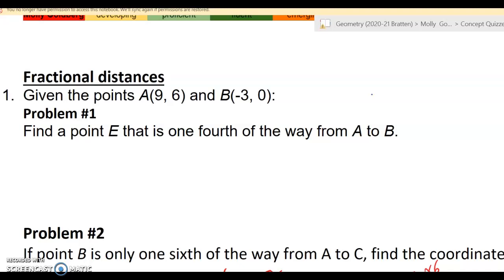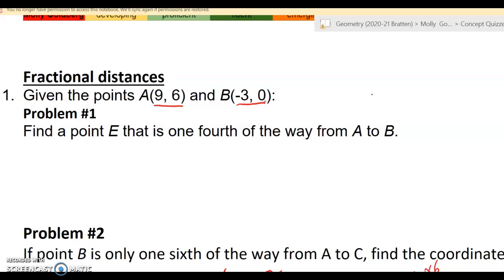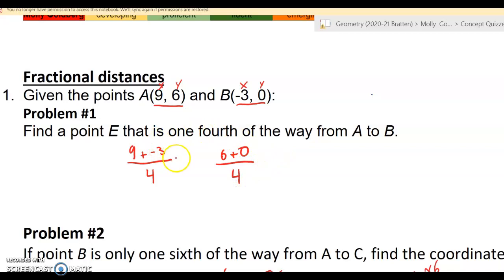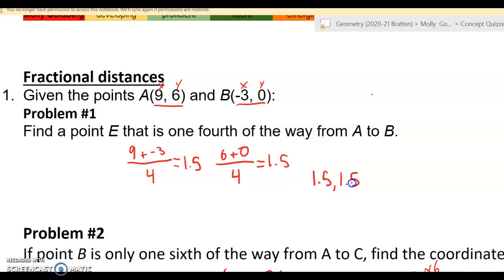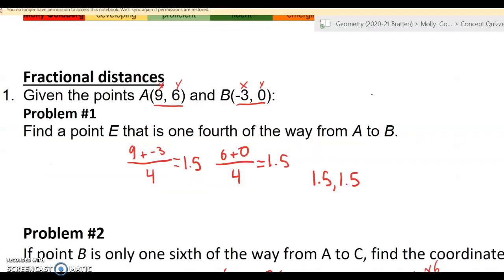Fractional Distances 1